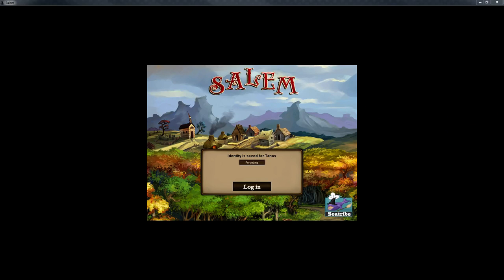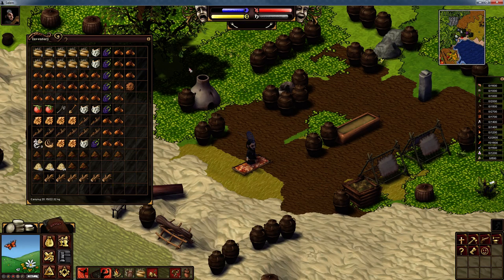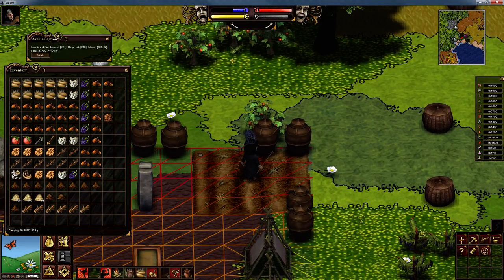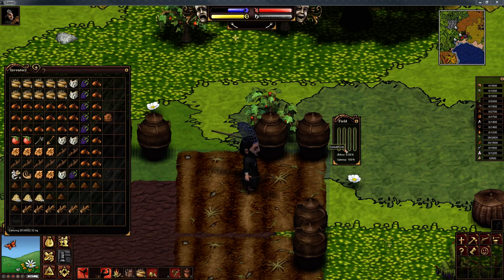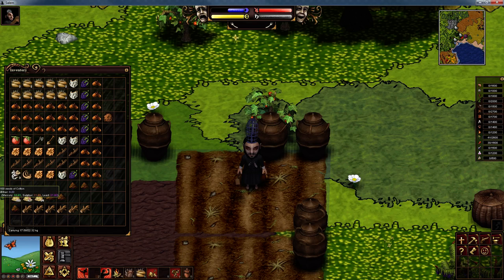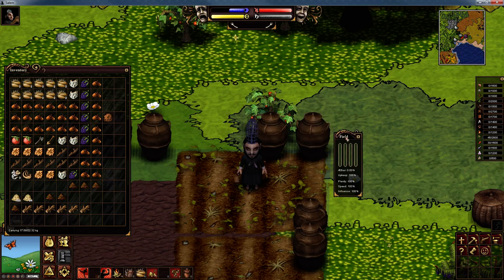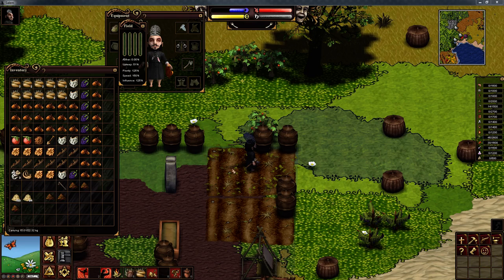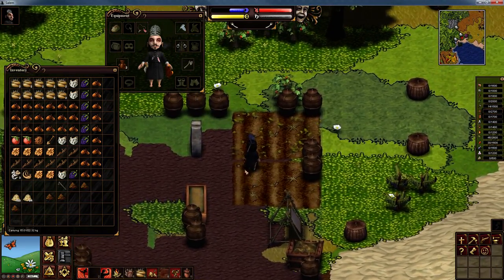Salem - Tutorial - Episode 27 - Planting Cotton Fields!!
Welcome to "Episode 27" of my "Salem" "Tutorial" series. In this episode we plant some Cotton and look at everything to do with growing crops. I hope you enjoy this episode as much as I enjoyed making it for you. :o)